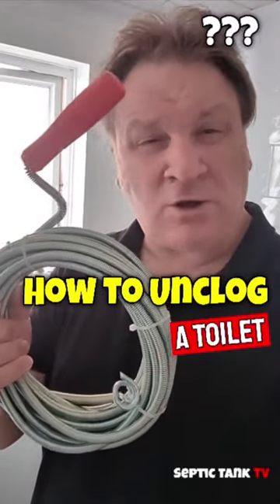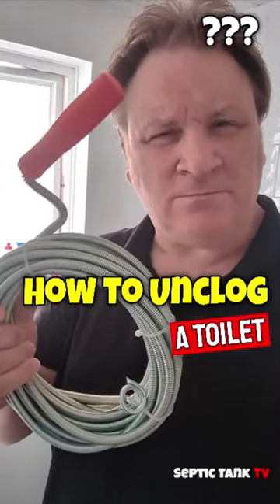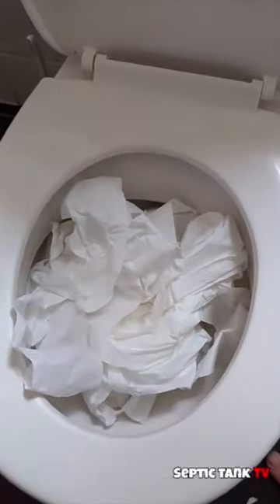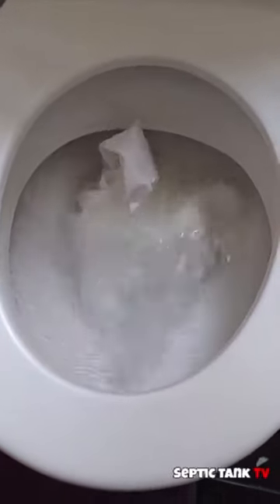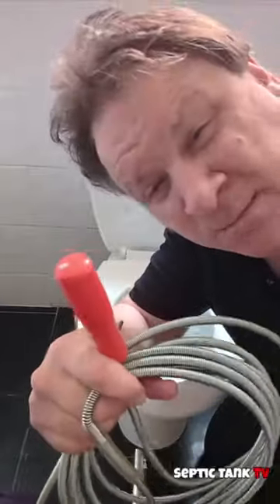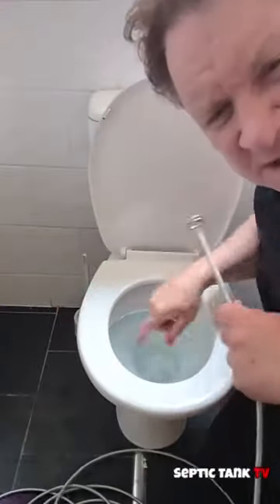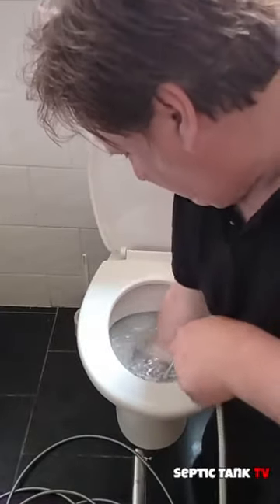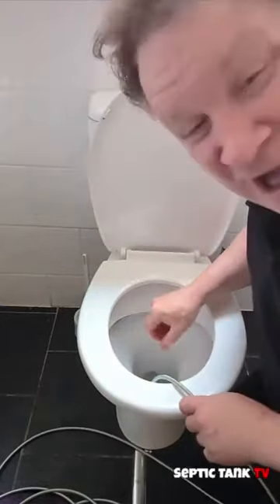Blocked Toilet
How to you unclog and unblock a blocked toilet? Watch this video to find out.